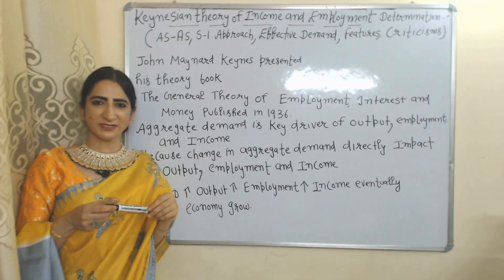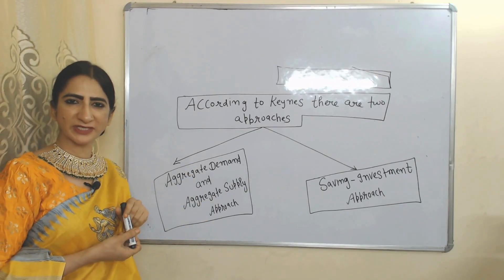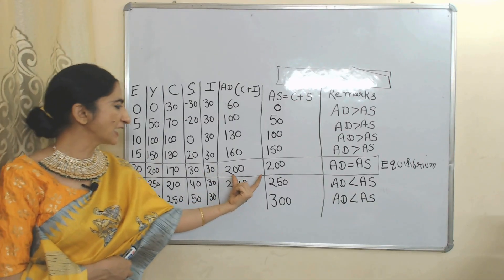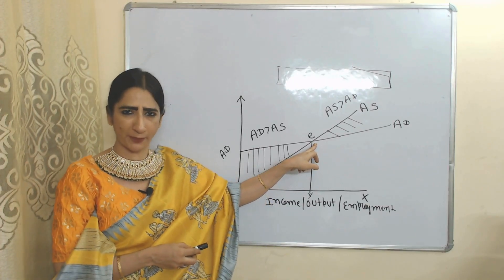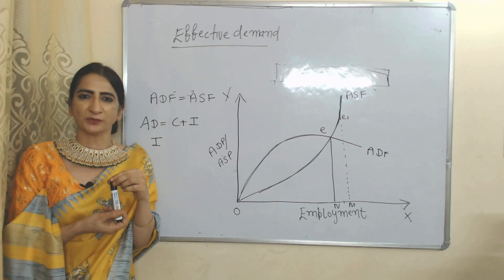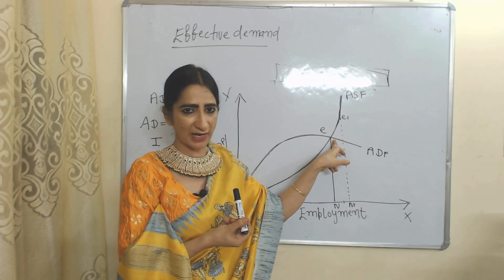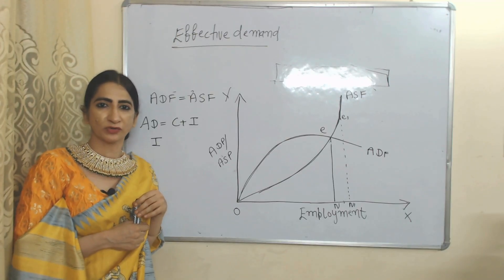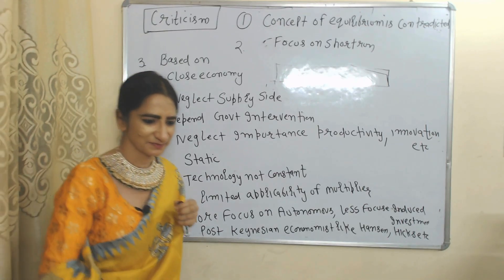Keynesian Theory of Income & Employment (AS-AS, S-I Approach, Effective Demand, Features, Criticism)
This video describes about Keynesian Theory of Income and Employment Determination (AS-AS, S-I Approach, Effective Demand, Features, Criticisms)

as-as
s-i